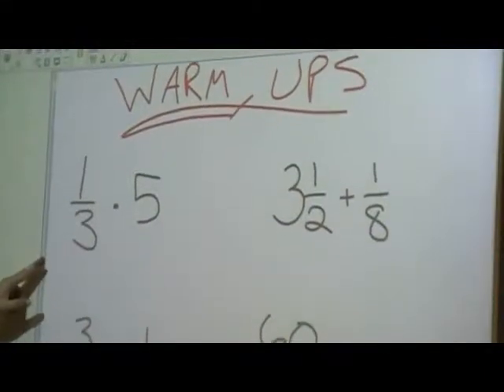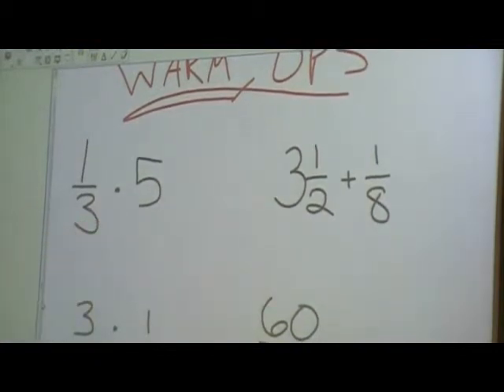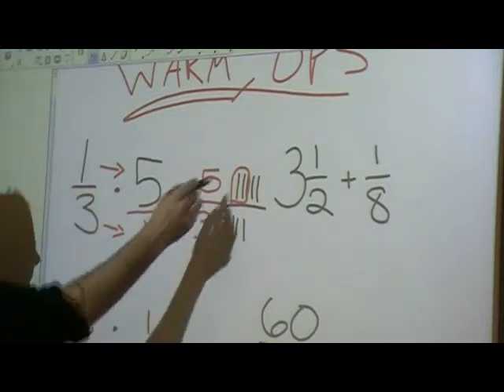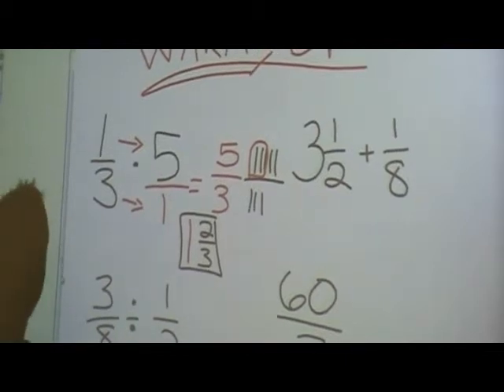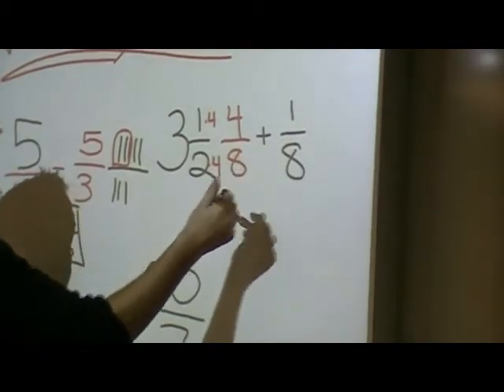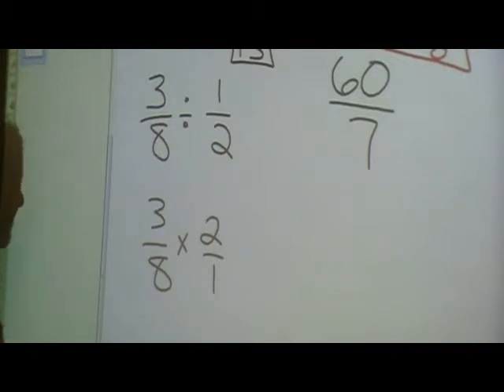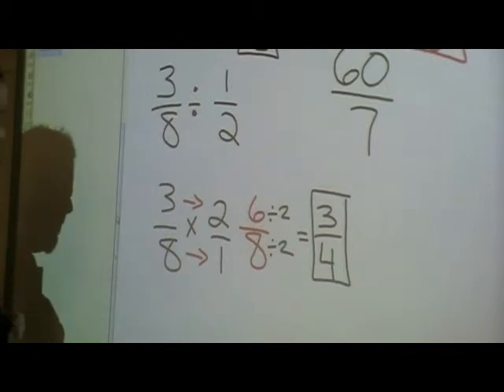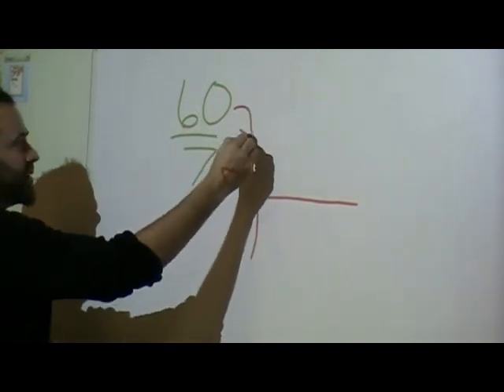ESM III A Fraction Review with a whole #